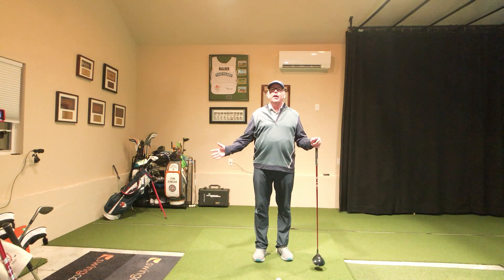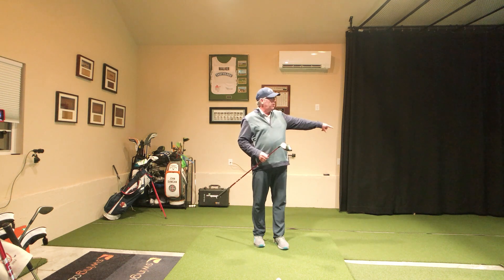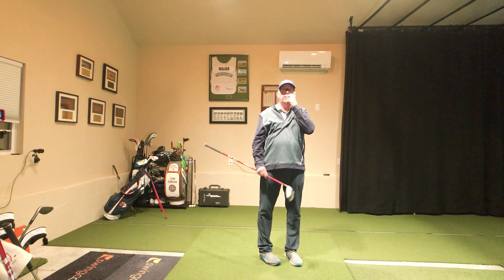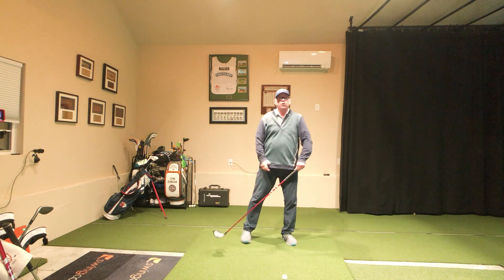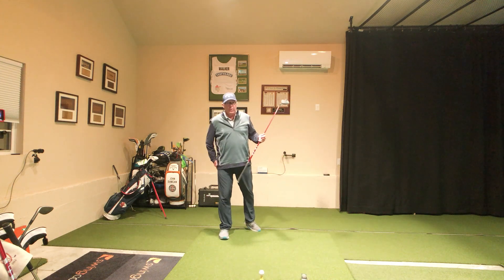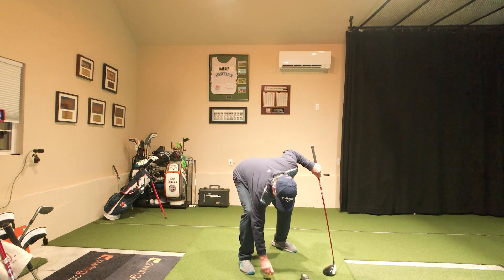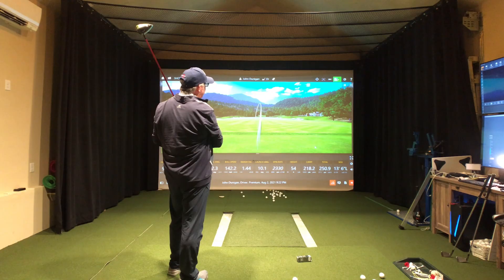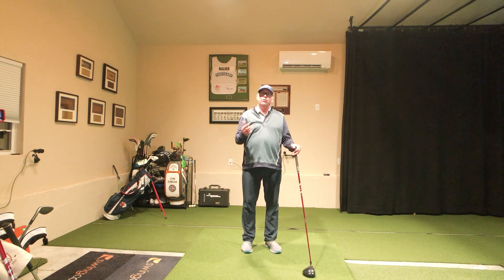Bomb It! How to Drive it Farther!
How to hit longer drives with three simple drills that ANYONE can do RIGHT NOW!